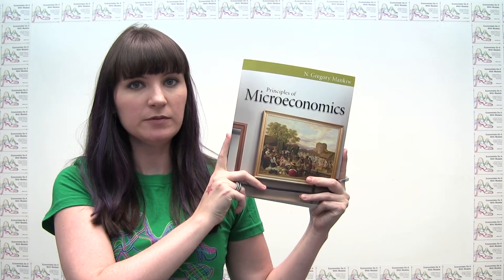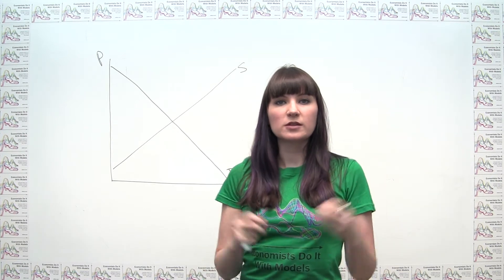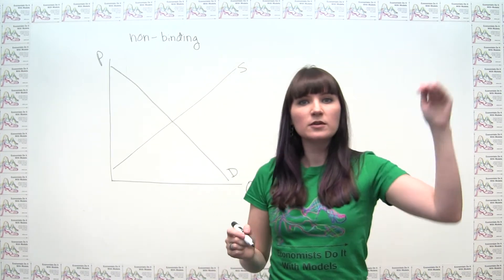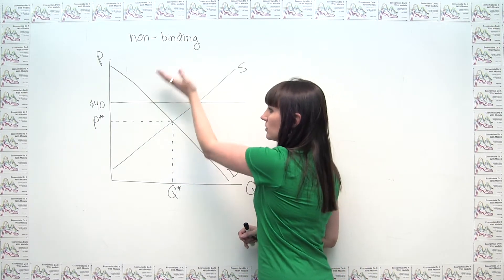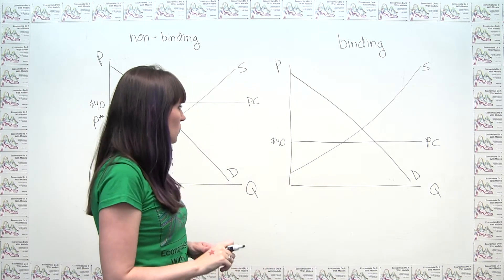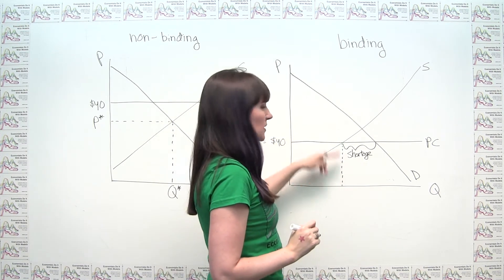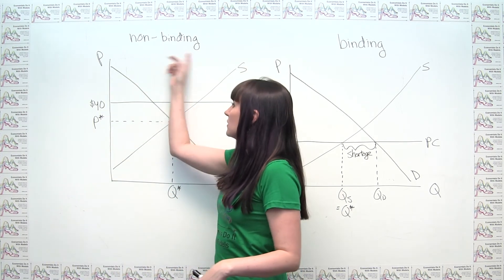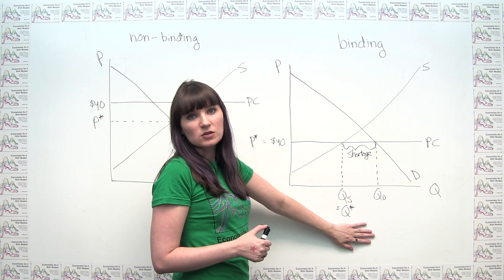Microeconomics Practice Problem - The Impact of a Price Ceiling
This video shows how to analyze the impact of a price ceiling in a market.  The problem is taken from Principles of Microeconomics, 6th Edition, by N. Gregory Mankiw, and is Ch. 6 problem #1.  See the "Practice Problems" playlist for an archive of daily practice problems.